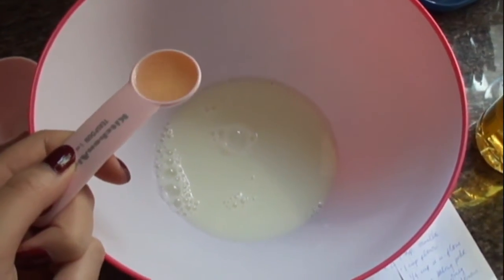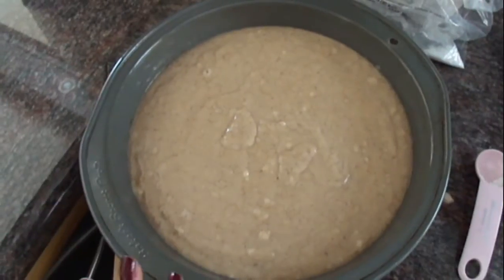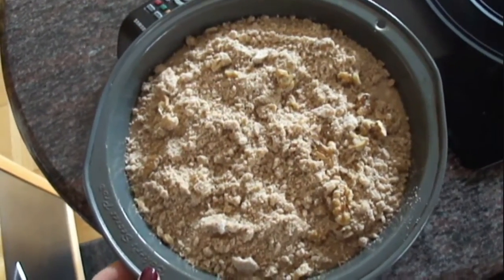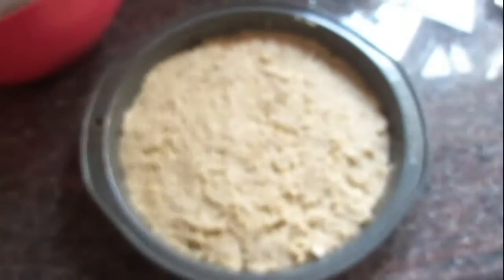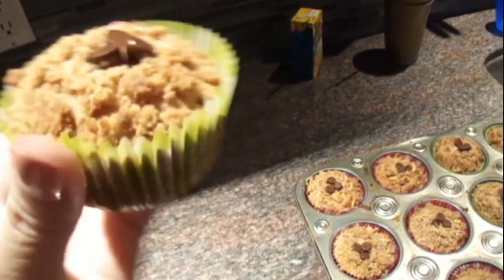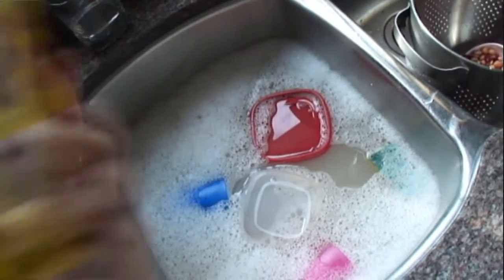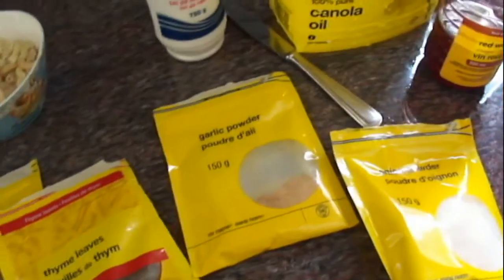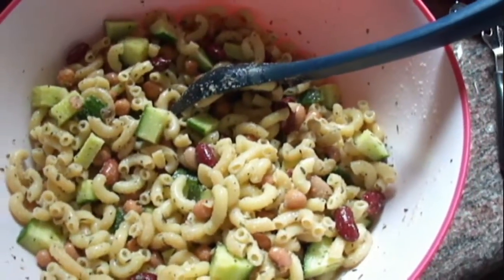In The Kitchen: Vegan Coffee Cake, Oat Bars, and Pasta Salad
A couple of things that I made last week..I love to bake/cook when I have time, so I will definitely be doing more of these! :)

Recipe #1: Vegan Coffee Cake
- 3/4 cups almond milk
- 1 tsp apple cider vinegar
- 1 tsp vanilla
- 1/2 cup canola oil
- 1/3 sugar
- 1/4 cup whole wheat flour
- 1 cup white all-purpose flour
- 2 tsp baking powder
- 1 tsp cinnamon
- 1/2 tsp sea salt

Topping:
- 1 cup flour
- 1/3 cup brown sugar
- 1 tsp cinnamon
- 1/4 cup margarine
- 1/4 cup chopped walnuts

Recipe #2: Oat Bars
- 1.5 cups oats
- 1.5 cups flour
- 1/2 cup sugar (white/brown)
- 1 cup margarine
- 1/4 cup cold water

Recipe #3: Pasta Salad
- 4 cups macaroni (or any other favoured pasta)
- 2 cups beans (any, but I prefer black beans)
- 1/2 cup red wine vinegar
- 1/4 cup canola oil
- 1 tsp garlic powder
- 1 tsp onion powder
- 1/2 tsp of basil, oregano, thyme leaves (dried) - you can add spices of your preference and to taste.
- 1 tsp sea salt
- 1/2 cucumber